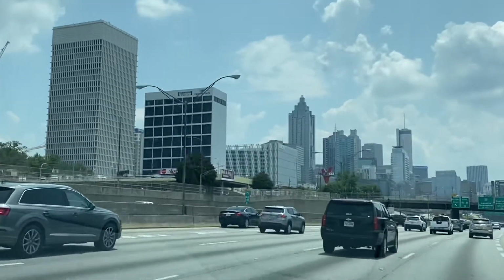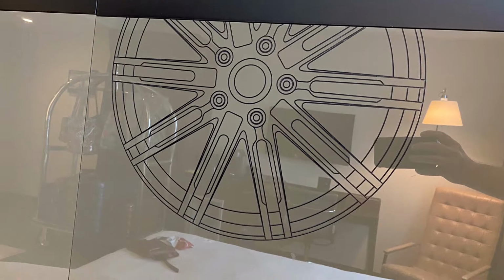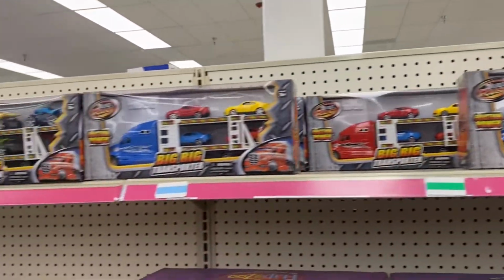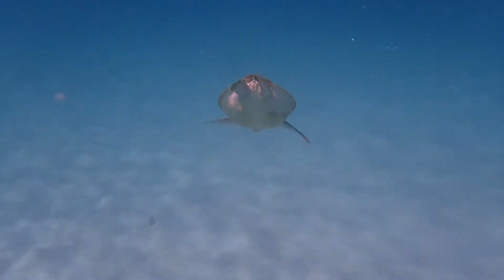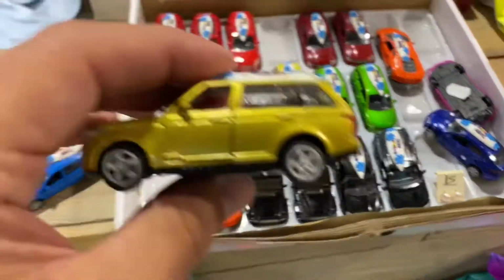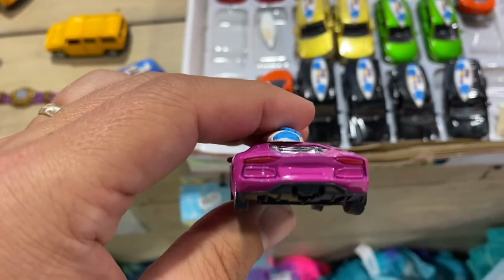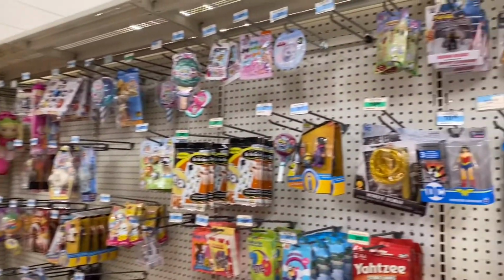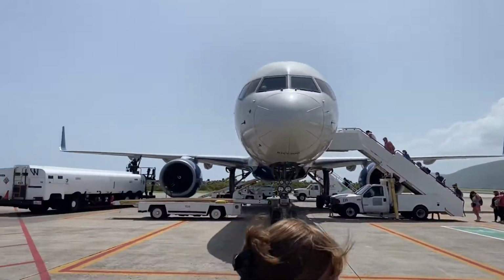Caribbean Peghunt!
Let’s see what diecast collecting is like in the Caribbean, specifically Saint Thomas, USVI.